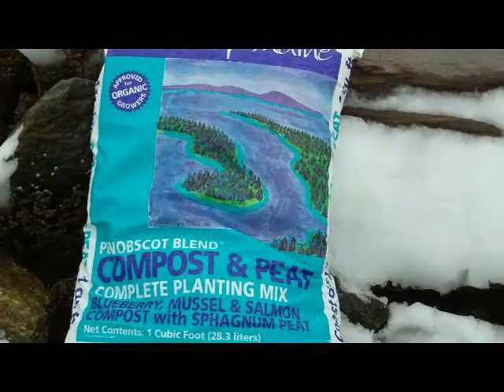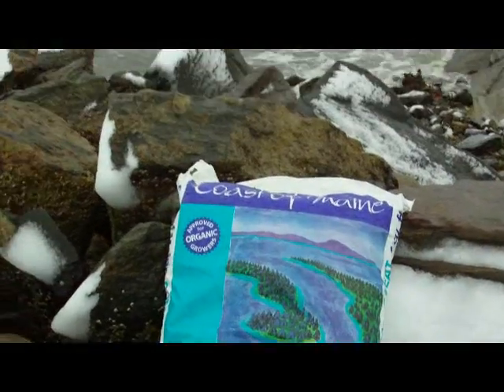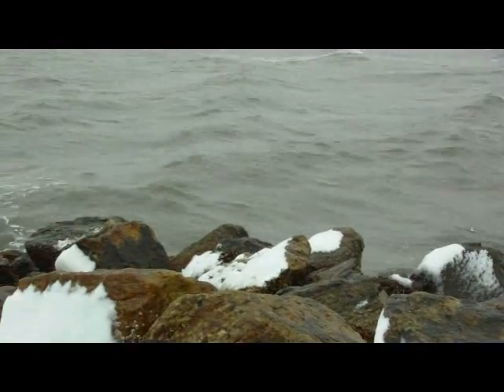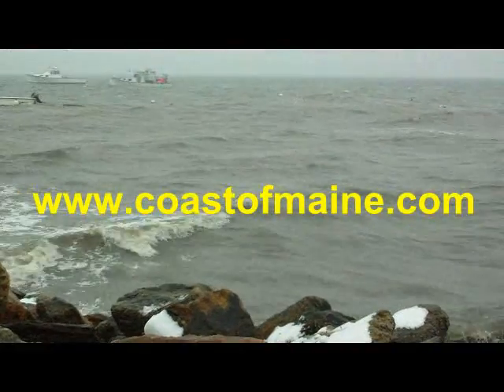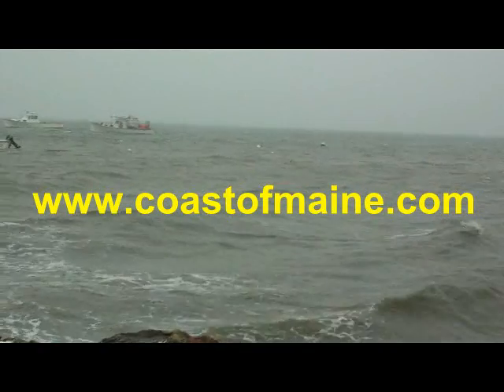Penobscot Blend on Penobscot Bay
Penobscot Blend Complete Planting Mix. Approved for Organic Growers, A blend of compost and peat, it is ideal for planting annuals, perennials, shrubs and trees or conditioning gardens, beds and borders.